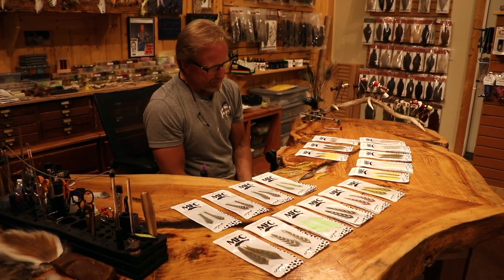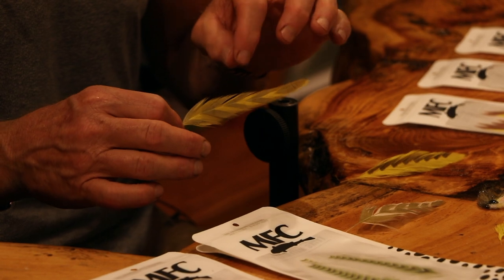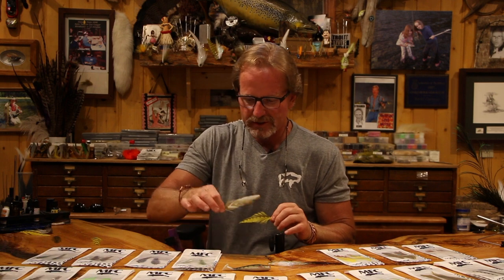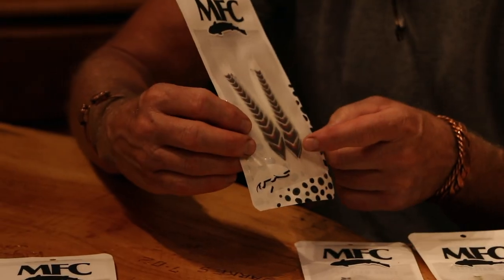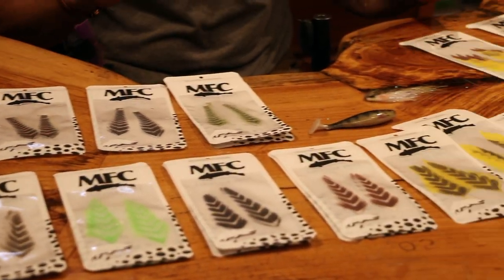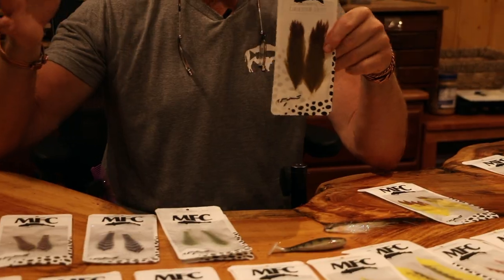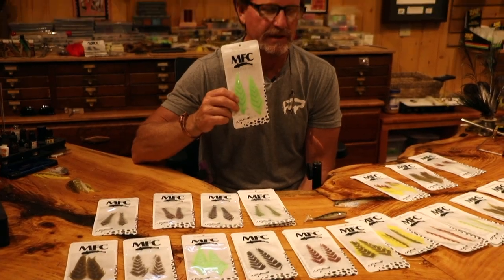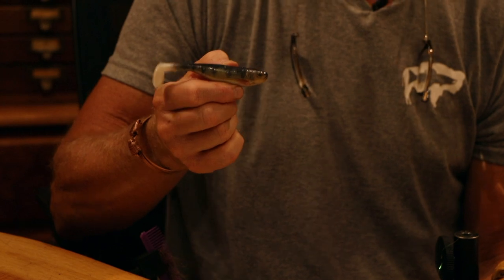Game Changing New Fly-Tying Product (Streamers)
Hey folks, today Kelly walks us through a new product from MFC: Galloup's Fish Feathers. Some of these feathers are meant to imitate specific things like shiner tails or lateral lines, others just look cool as can be. We're so excited to see what the tying community can create with these new feathers. The possibilities are endless. You can pick them up on our